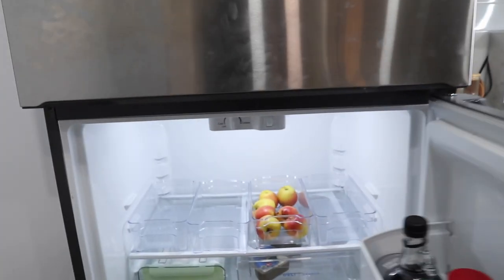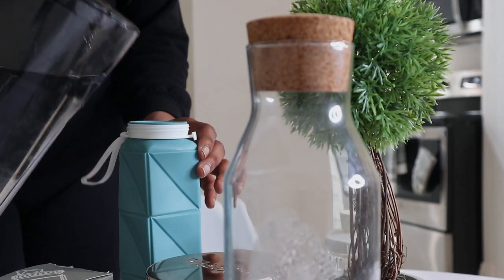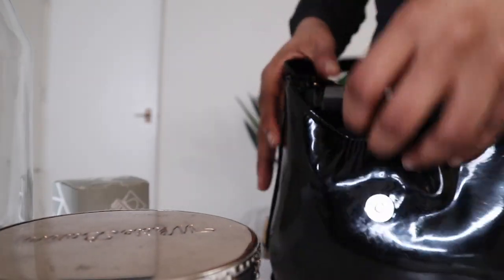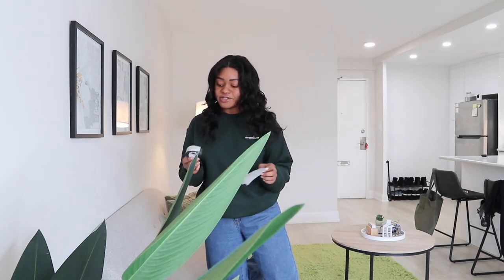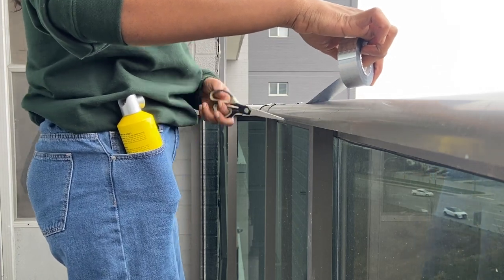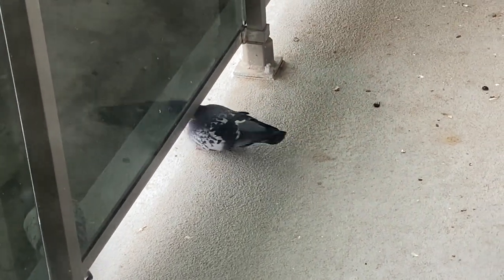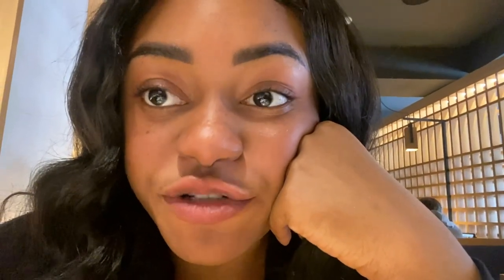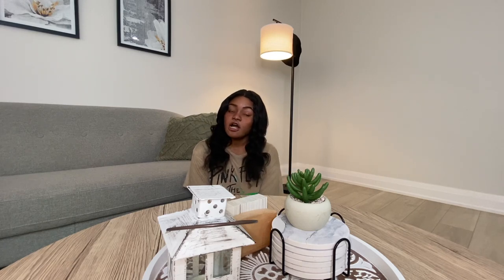I need your help! spending time with family and friends, grocery shopping, tons of eating + more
*POPDIGITO*
Amazon us
10% code: IXYQK57M

10%Code：V7R6MJ3X
TITLE: I need your help! spending time with family and friends, grocery shopping, tons of eating + more